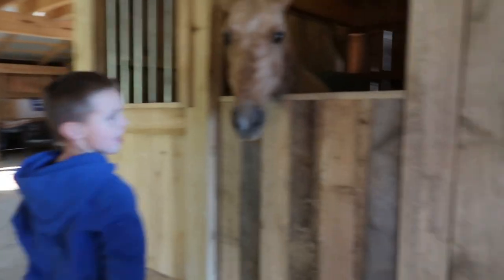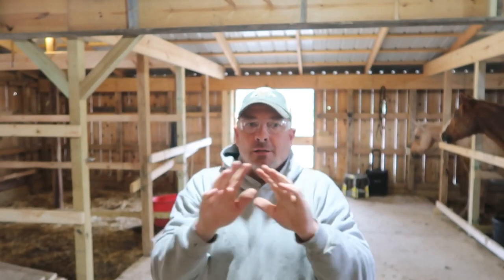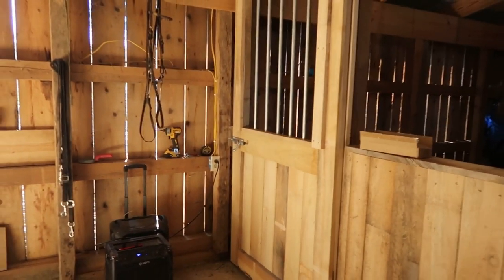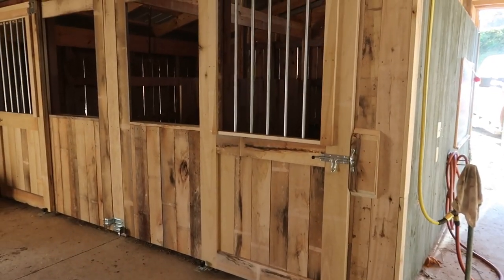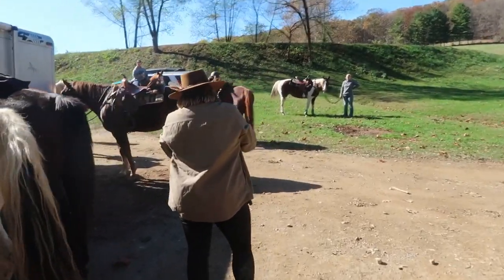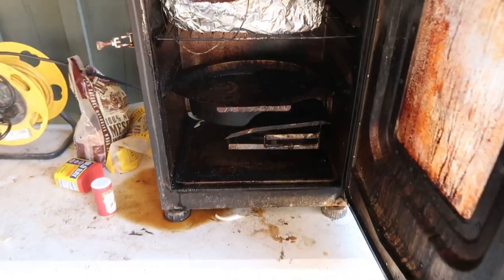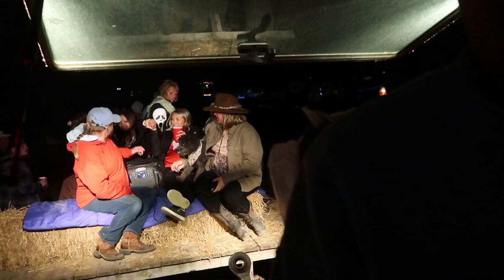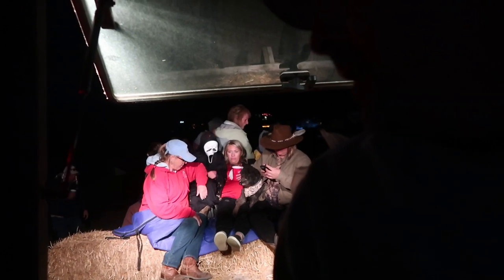Final installation of homemade poplar horse stall doors.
We done it again! Hosted a great weekend with 14 campers and tons of fun. We start this episode with finishing the stall doors and then wrap it up with some good old Halloween festivities.